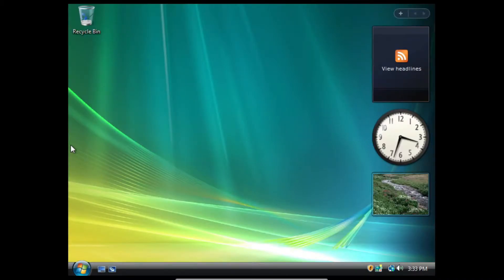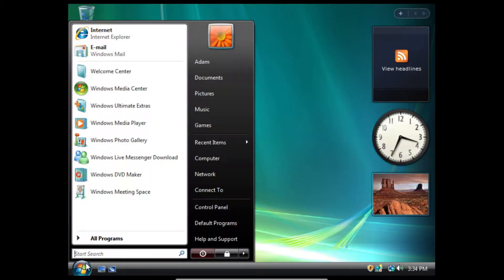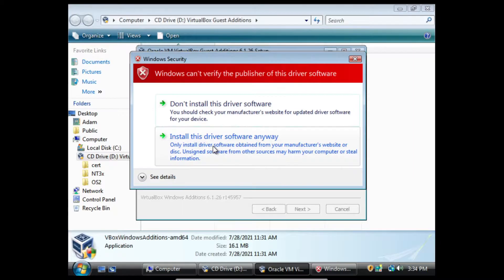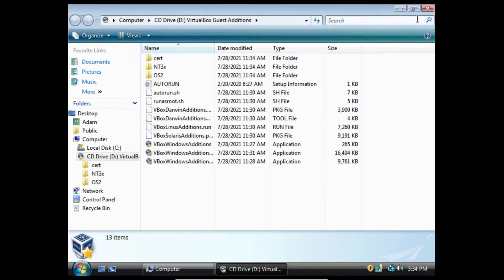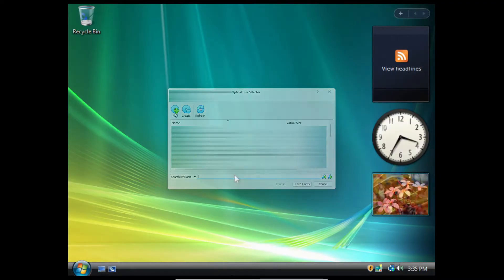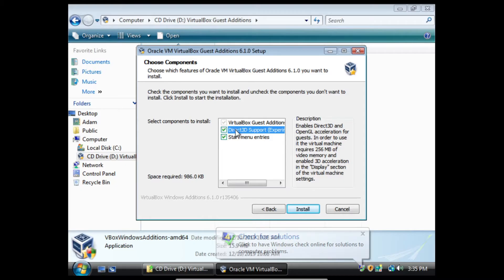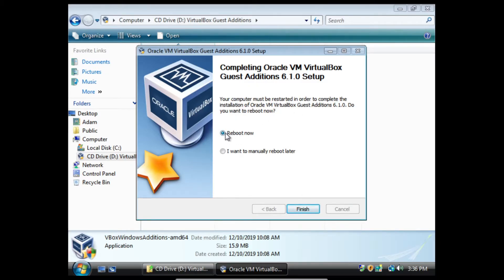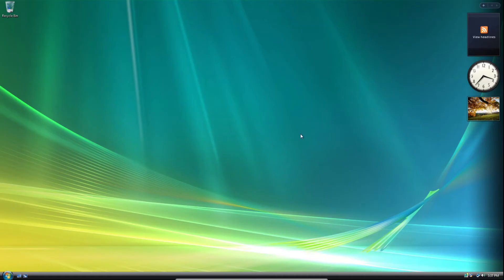Fix Guest Additions Error on Windows Vista in VirtualBox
Today, I will be showing you how to fix Guest Additions not installing on Windows Vista on your virtual box VM. This works for all versions of Windows Vista, regardless or your Service Pack and System Architecture.